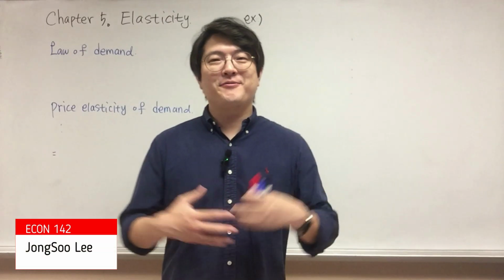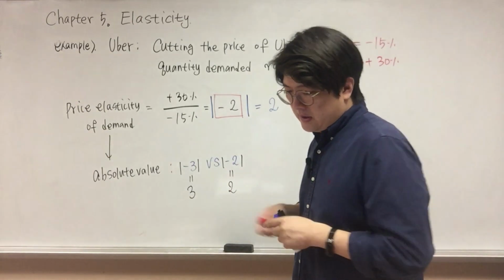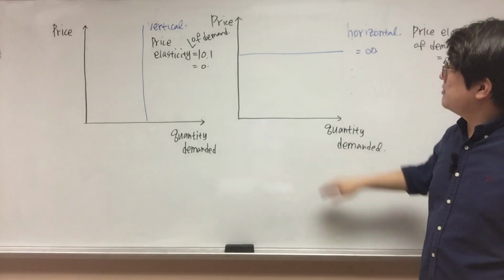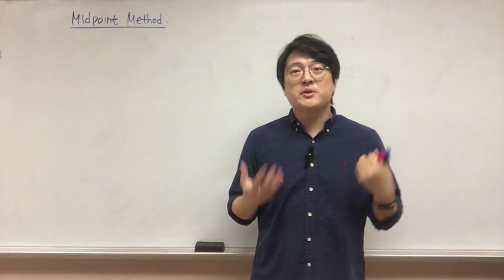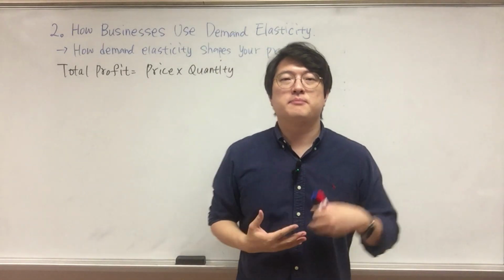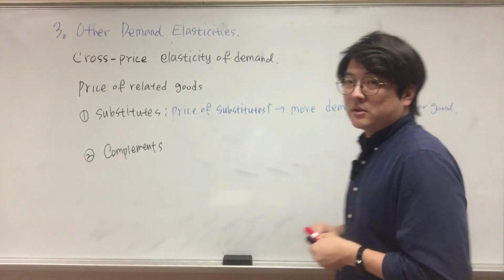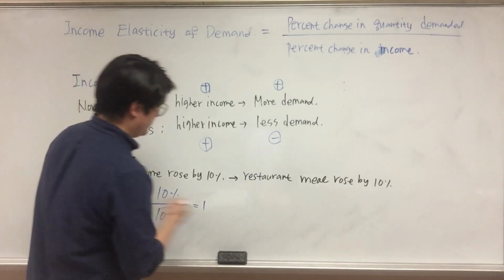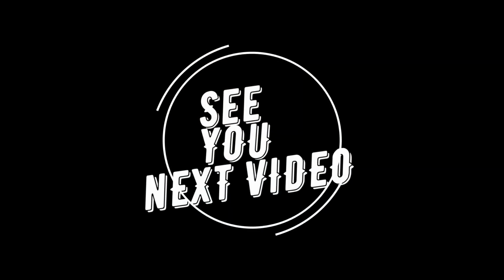Econ142: Chapter5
University of Kansas, Department of Economics
Econ 142: Introduction to Microeconomics
Instructor: JongSoo Lee
Chapter 5